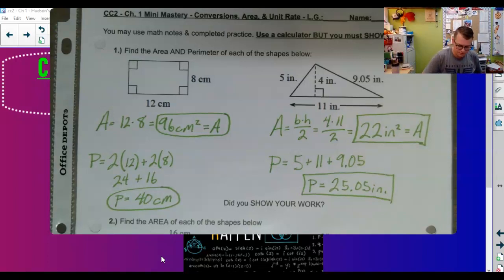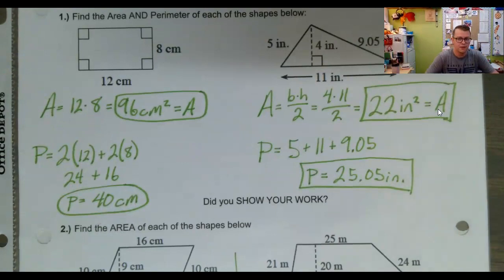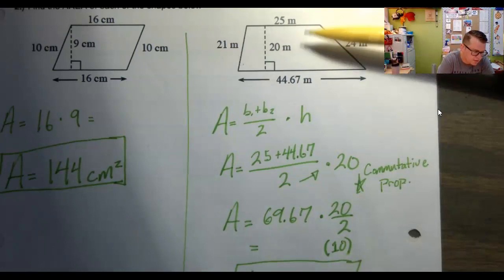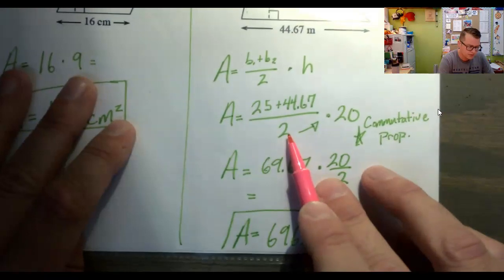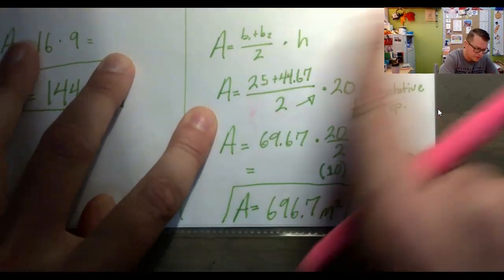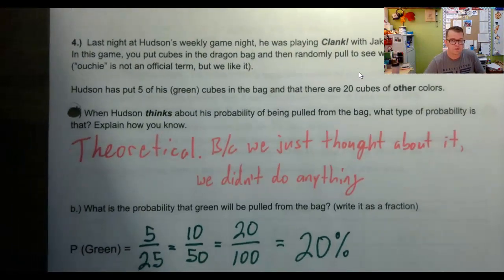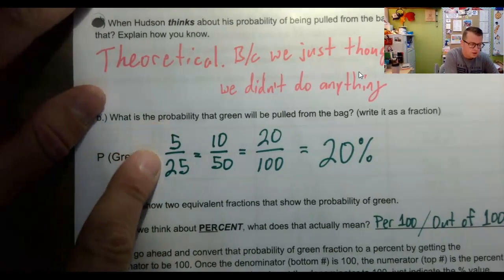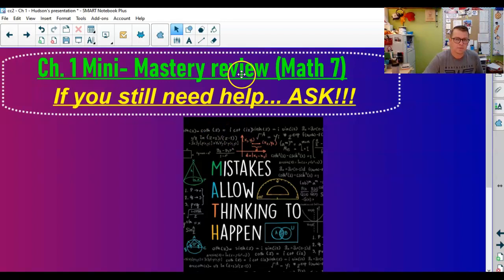Math 7 - Ch. 1 - Mini-Mastery Review and Explanation